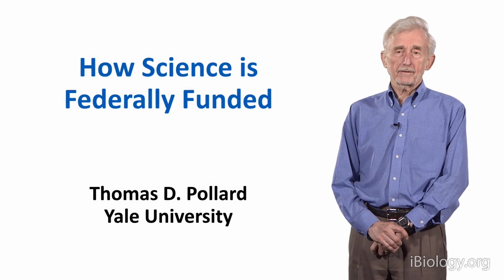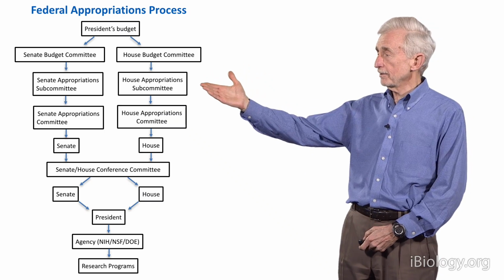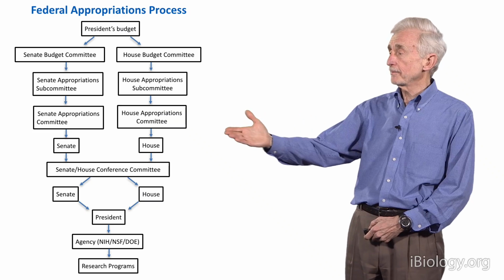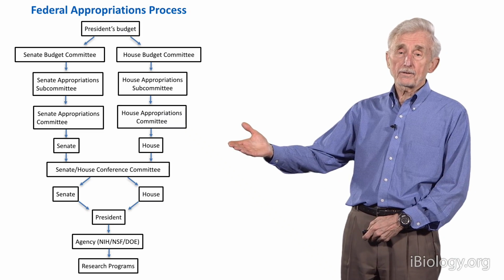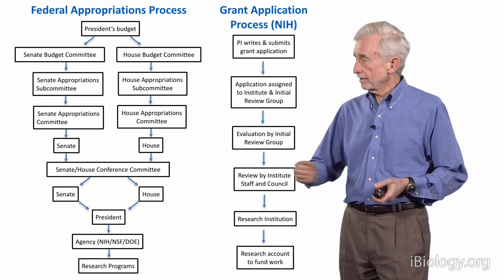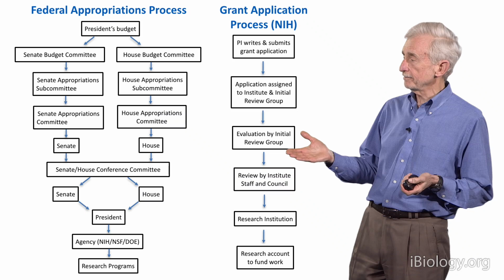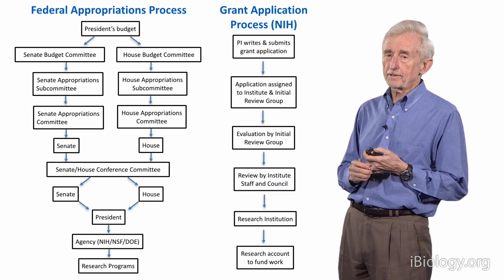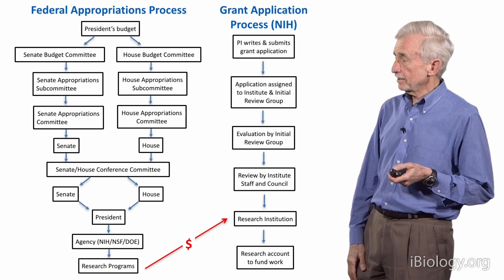Tom Pollard (Yale): The Process of US Science Funding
Tom Pollard gives a simplified overview of how science gets funded by the US government. Specifically, he reviews the federal appropriations and grant applications processes.

Speaker Biography:
Tom Pollard is the Sterling Professor of Molecular, Cellular and Developmental Biology at Yale University.  He received his BA from Pomona College and his MD from Harvard Medical School.  He was a Professor at the Johns Hopkins University School of Medicine from 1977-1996 and President of the Salk Institute in San Diego from 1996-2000.  He joined Yale University in 2001.

Pollard has been an integral member of the cell biology and biophysics communities and a strong political advocate for science for many years. He has been President of both the Biophysical Society and the American Society for Cell Biology, Director of the Physiology course at the Marine Biological Laboratory, and a member of the ASCB Public Policy Committee for 25 years.  He has organized numerous meetings, has been a member of many committees and scientific advisory boards, and has been on the editorial boards of at least 10 journals.  Together with William Earnshaw, he is the author of the popular textbook Cell Biology.

Pollard is a member of the National Academy of Sciences and the Institute of Medicine and a fellow of the American Association for the Advancement of Science. He has received numerous awards including the E.B. Wilson Award from the ASCB in 2005 and the Gairdner International Award in 2006.